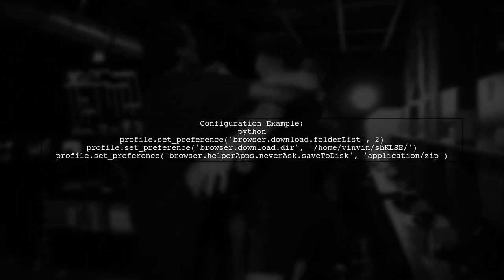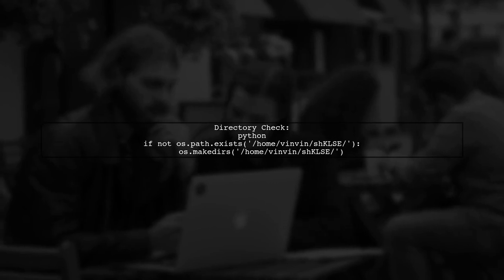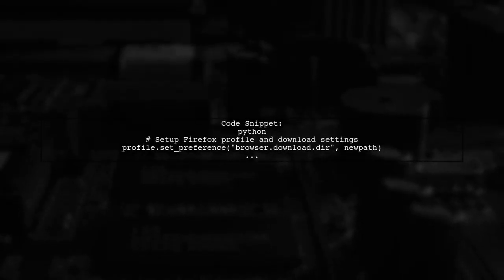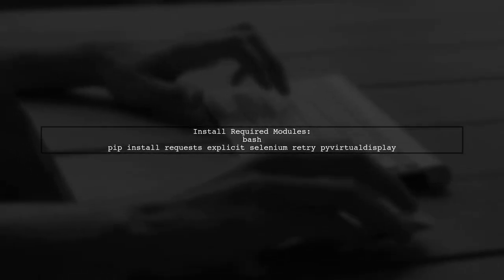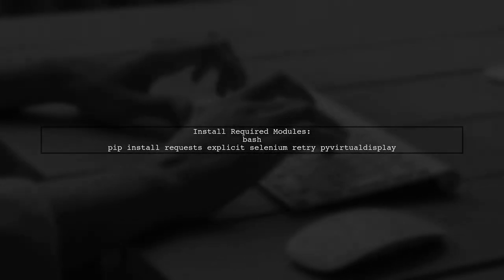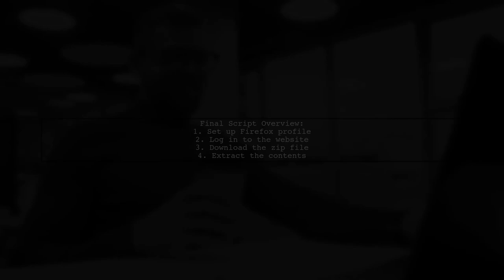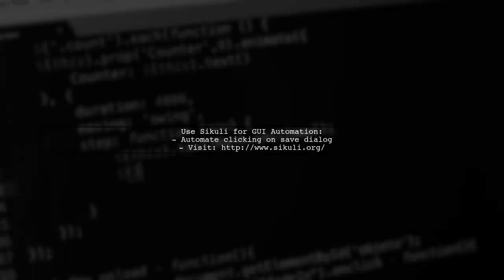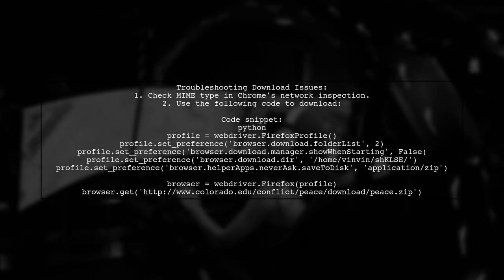Python Selenium Download Issue: How to Fix Webpage Download Problems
In this video, we tackle a common challenge faced by developers and testers using Python Selenium: downloading files from webpages. Whether you're automating web interactions or scraping data, download issues can be frustrating and time-consuming. Join us as we explore effective solutions to resolve these problems, ensuring your automation scripts run smoothly and efficiently.

Today's Topic: Python Selenium Download Issue: How to Fix Webpage Download Problems

Related to